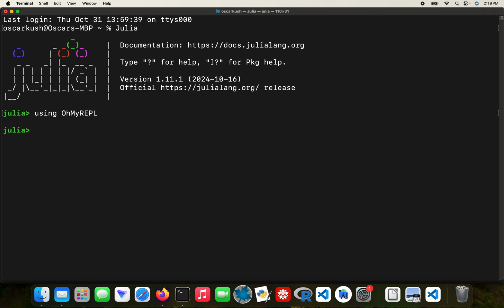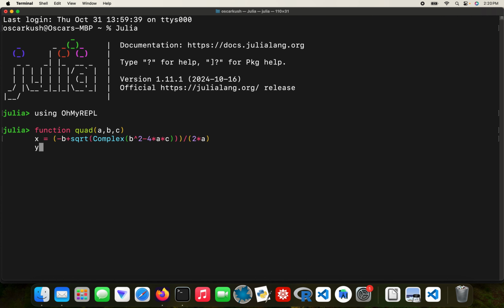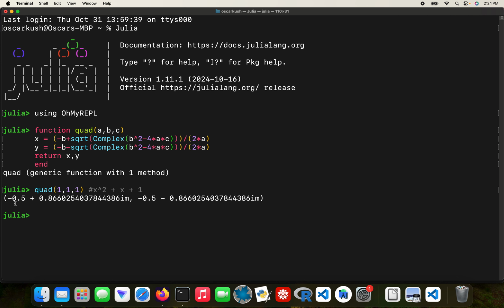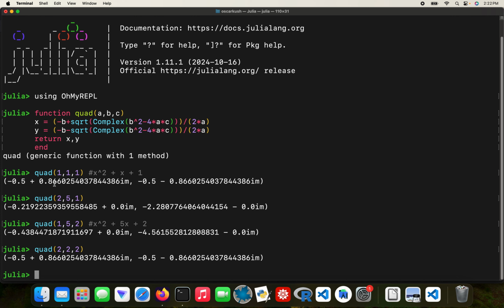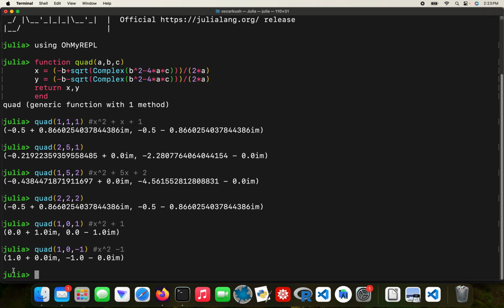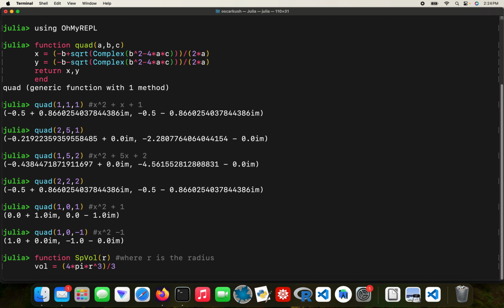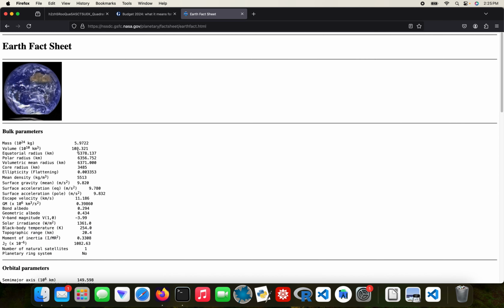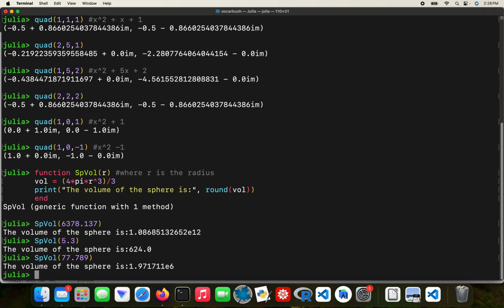How to create a quadratic function and a volume calculator in Julia Programming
Code:
function quad(a,b,c)
       x = (-b+sqrt(Complex(b^2-4*a*c)))/(2*a)
       y = (-b-sqrt(Complex(b^2-4*a*c)))/(2*a)
       return x,y
       end

function SpVol(r) where r is the radius
       vol = (4*pi*r^3)/3
       print("The volume of the sphere is:", round(vol))
       end
We create 2 functions to solve quadratic equations and the volume of a sphere.